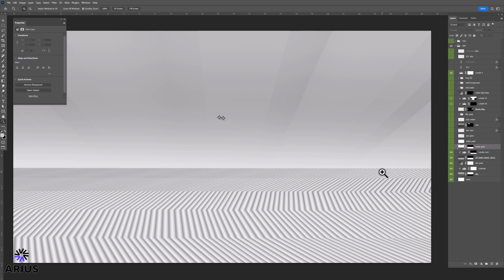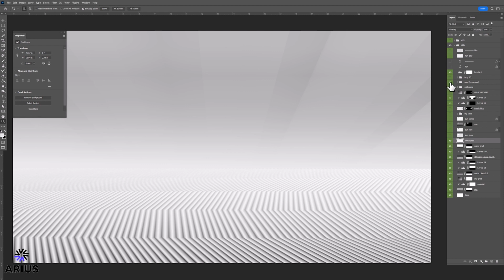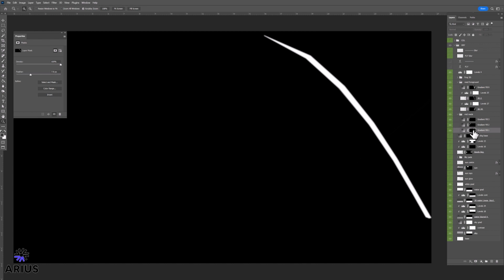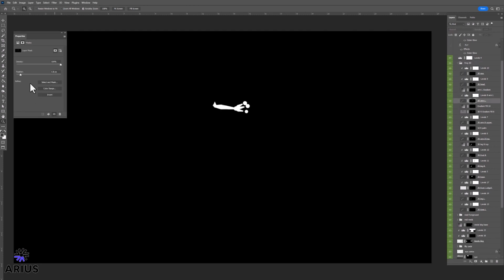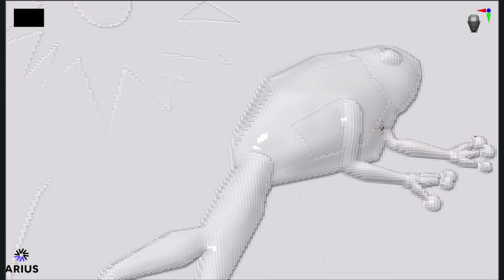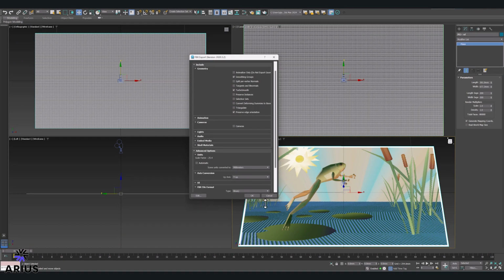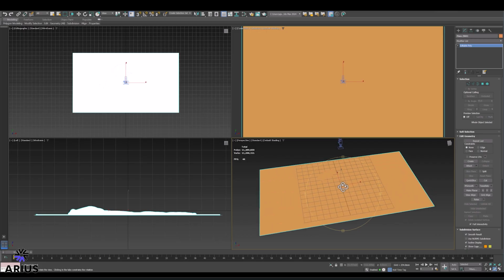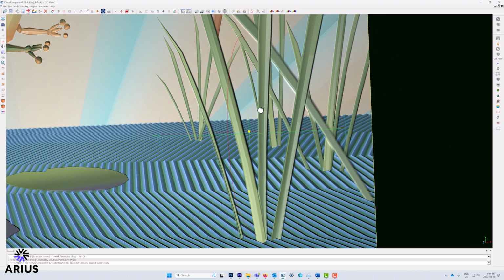04 - Elevated Printing for 3D Creators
An overview guide to creating a greyscale elevation file for knowledgeable 3D artists who have an existing 3D mesh to adapt. What to consider with this technique, trouble shooting issues and work arounds for issues unique to this process. Simple intro to the ZBrush development process.